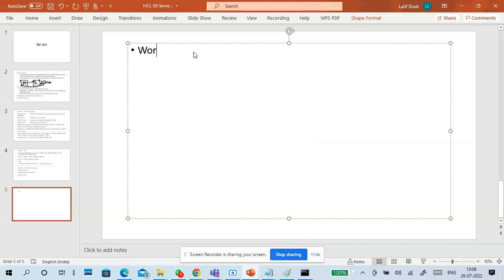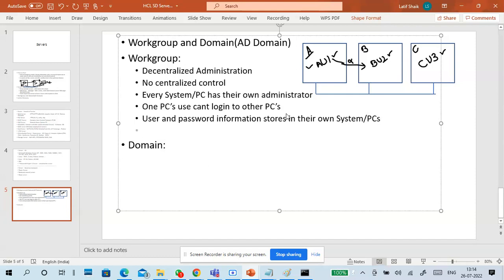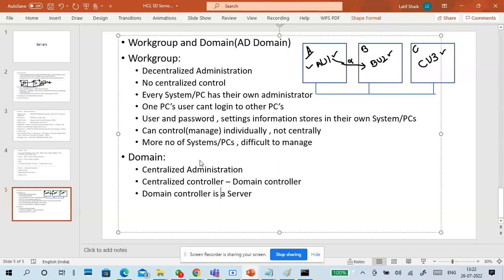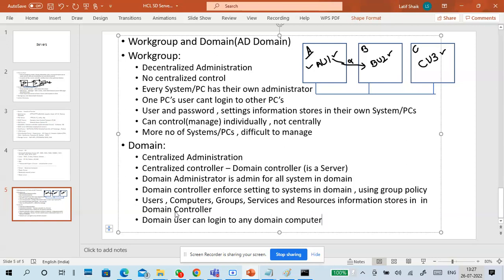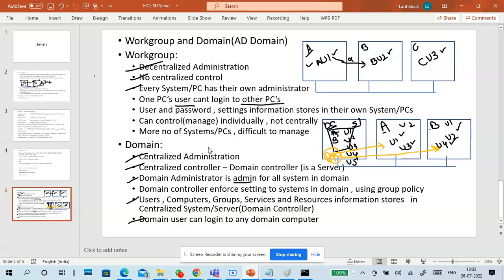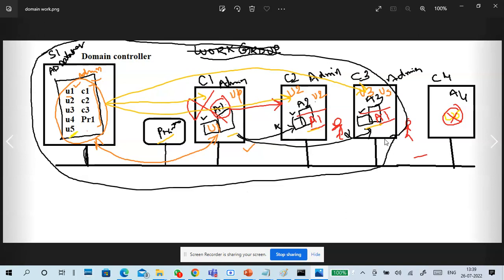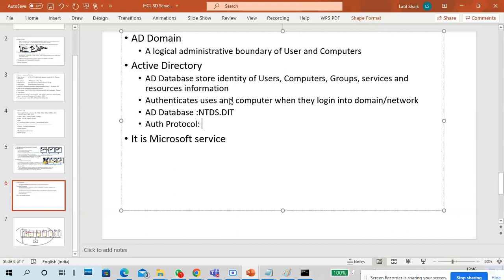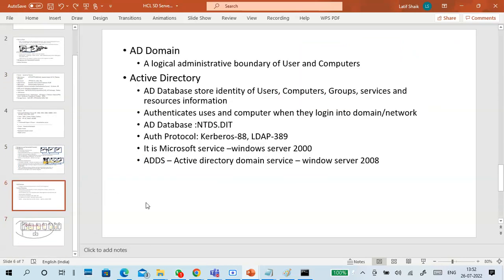(C2) Servers part2 Workgroup and Domain, Active Directory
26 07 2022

Workgroup:
Decentralized Administration
One PC’s user cant login to other PC’s
Domain:
Centralized Administration
Enforce varies type of setting to large no of user and computer in domain , using group policy
AD Domain
A logical administrative boundary of User and Computers
Active Directory
Authenticates uses and computer when they login into domain/network
AD Database :NTDS.DIT